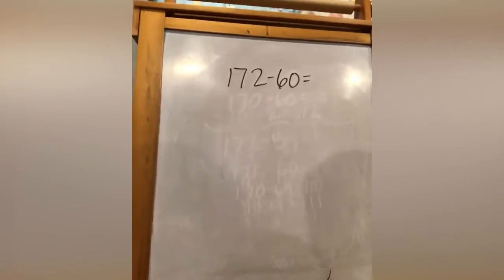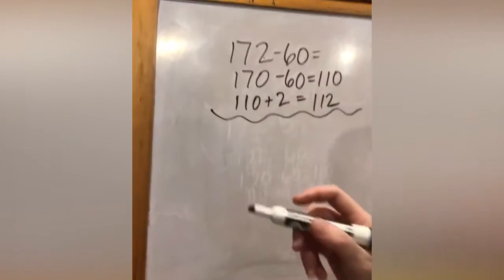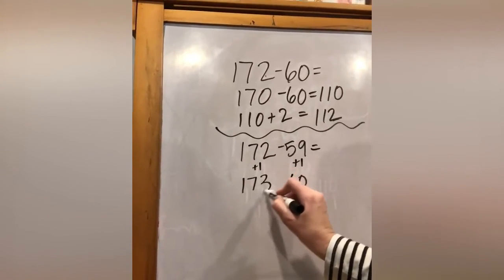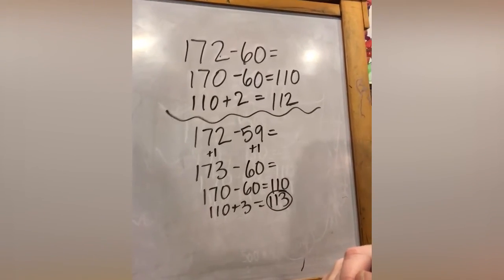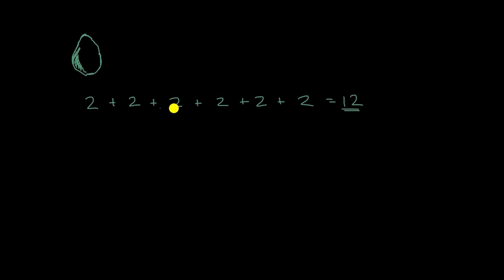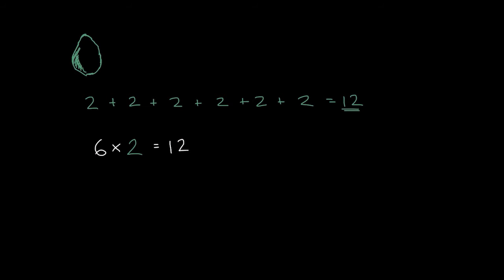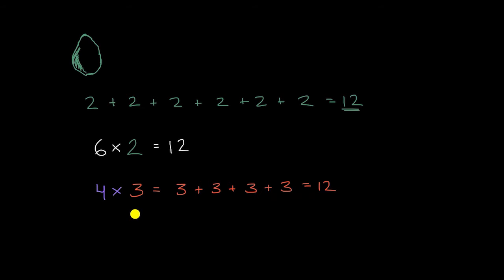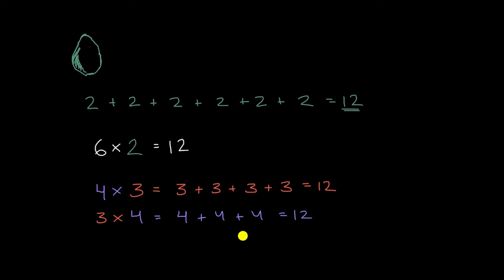Khan math 3rd Grade – 3 English 1